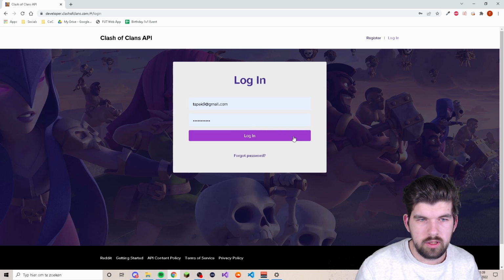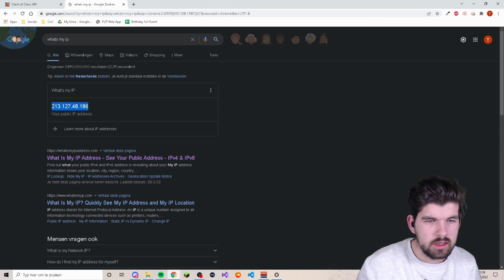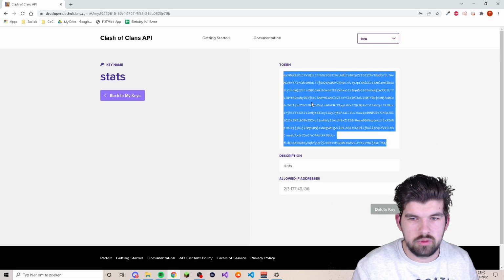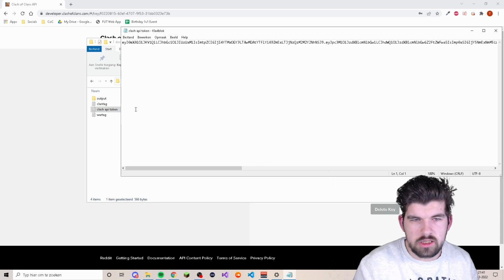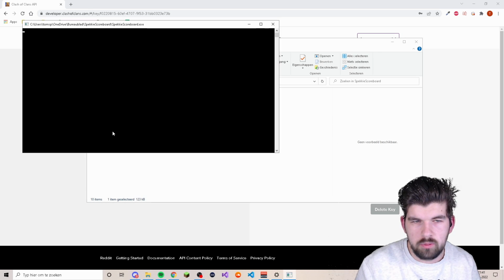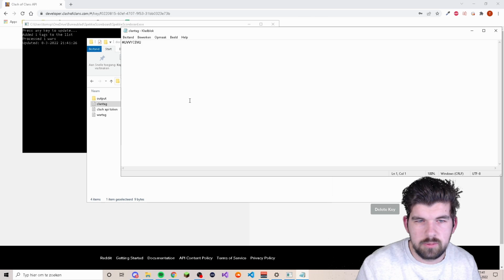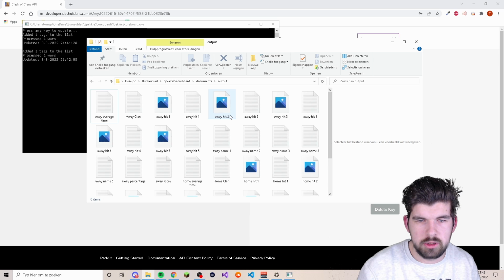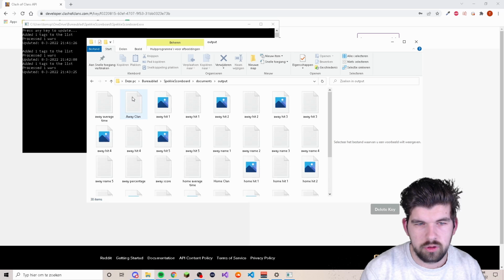How to setup a bot to automatically generate Clash of Clans scoreboard files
Taking a deeper look in the behind the scenes of how to setup a bot to automatically generate the needed files to setup an automatic scoreboard in clash of clans